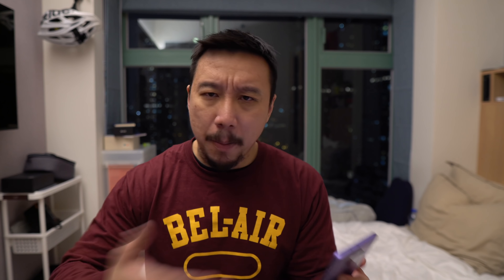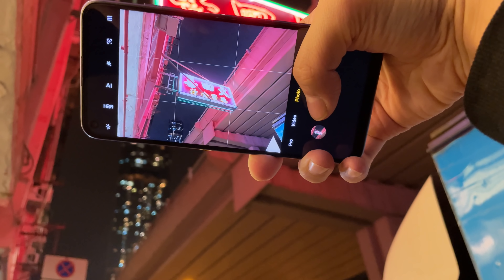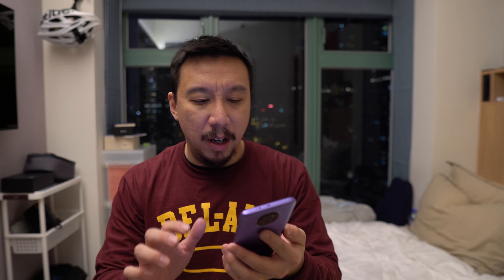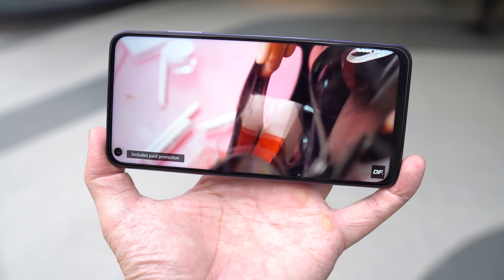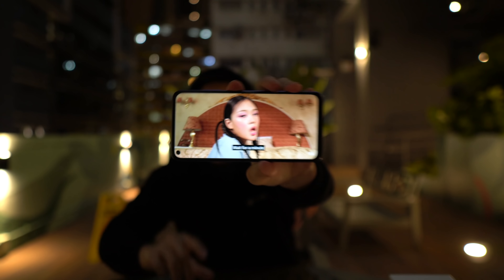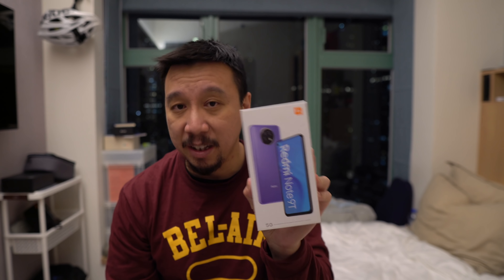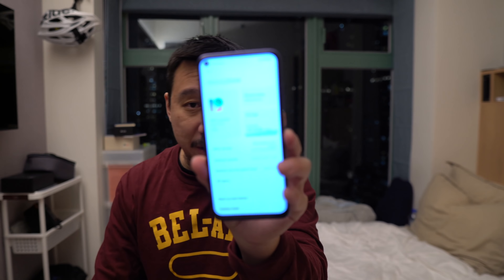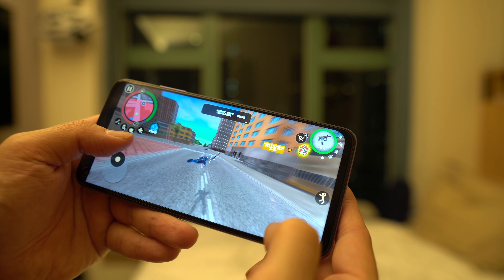Redmi Note 9T Hands-On: Dimensity 800U Powered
The Redmi Note 9T is powered by Mediatek’s Dimensity 800U 7nm SoC. It’s got a 48MP main camera and a 13MP selfie camera. A 5,000 mAh large battery completes the budget phone package.